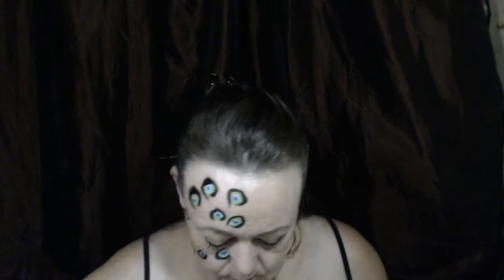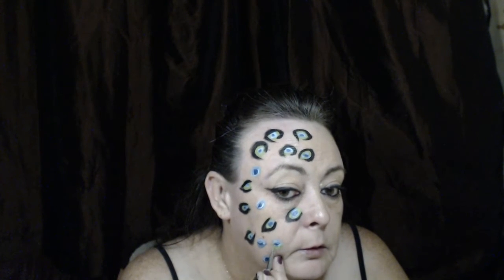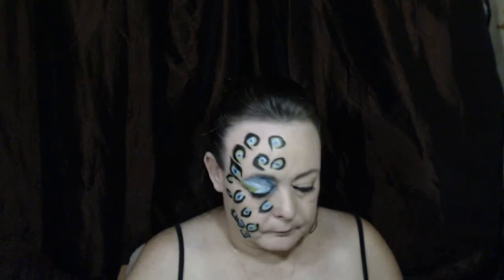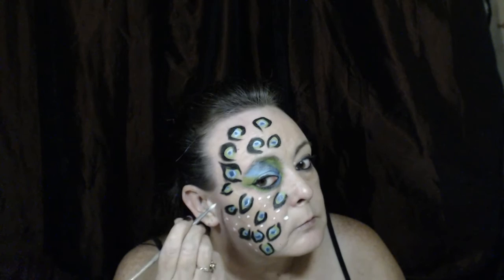peacock feather - Face Painting - Makeup tutorial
Hi guys, I'm back with another super face paint this time we have a peacock feather half face , i hope you like it, if you do don't forget to like ,subscribe, comment

In this tutorial I've used Diamond FX Black and White face paints.
snazaroo green and blue.

Looking for more stuff by Blackwidow1070 - FIND ME ON...

Video Production by Mrs.P